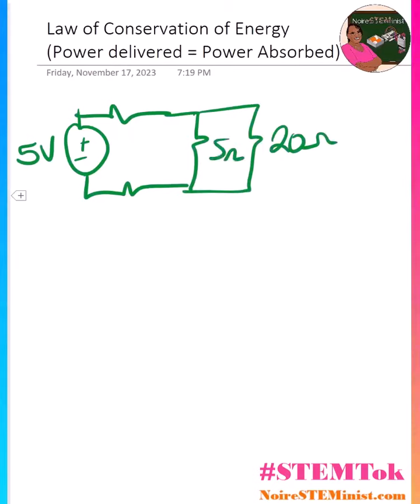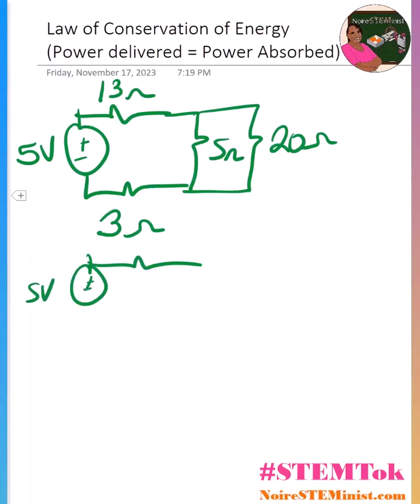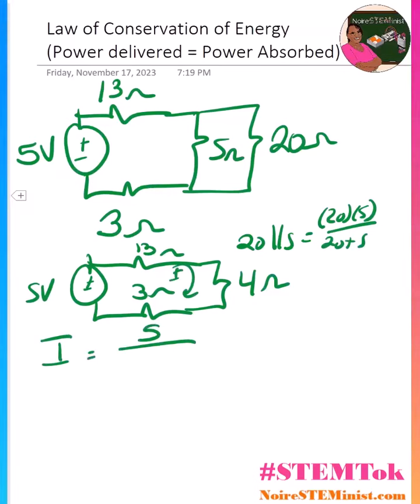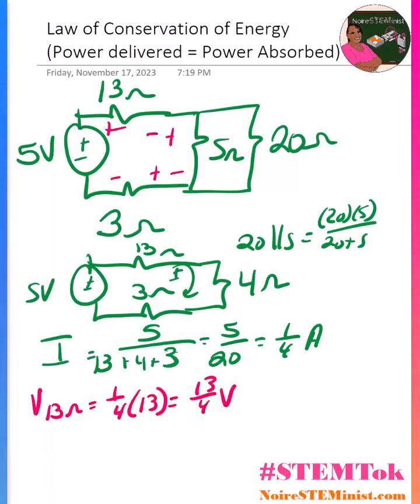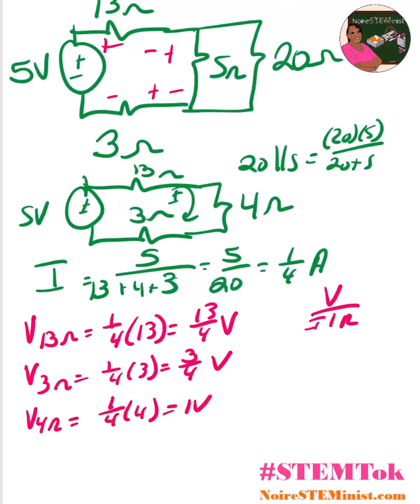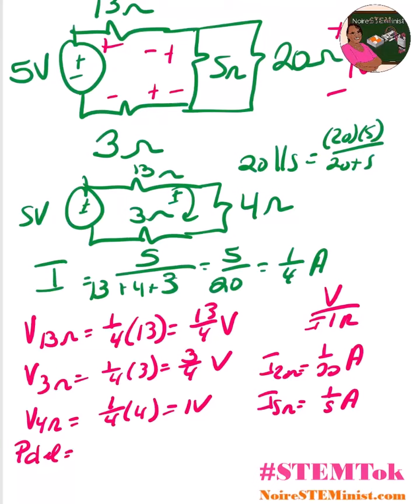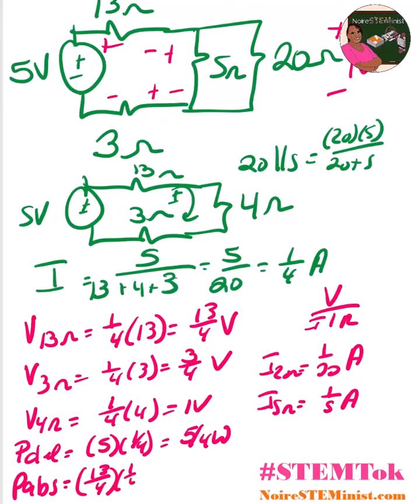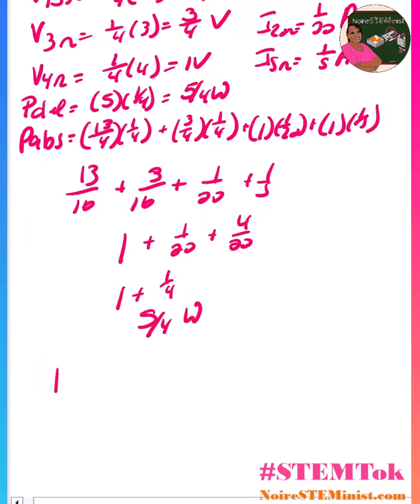Learn about the Law of Conservation of Energy in DC Circuit analysis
This video will describe how to apply the law of conservation of energy in DC circuit analysis.

NoireSTEMinist.com